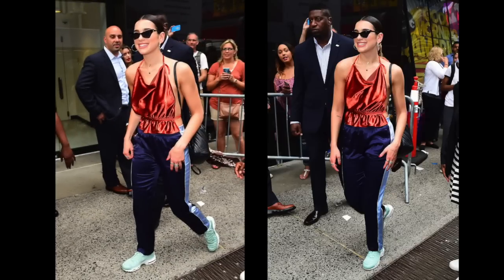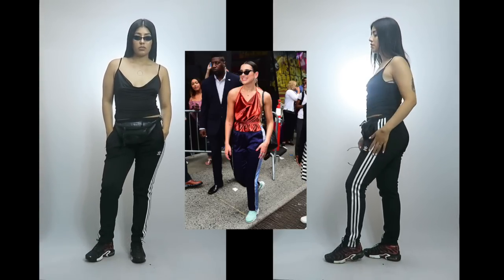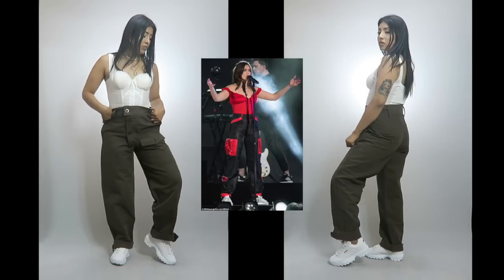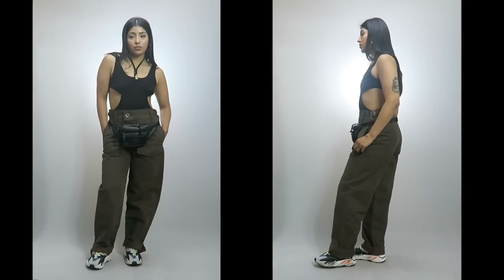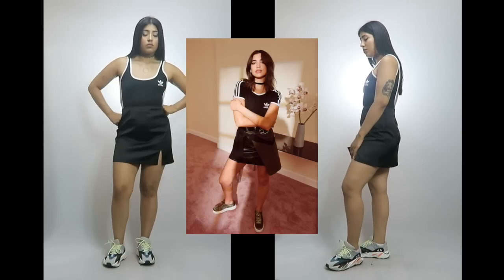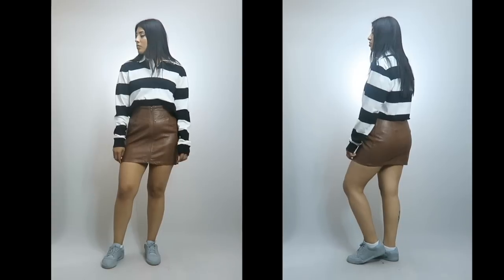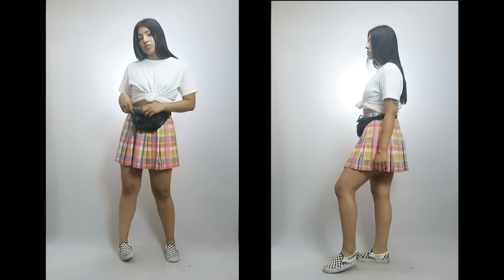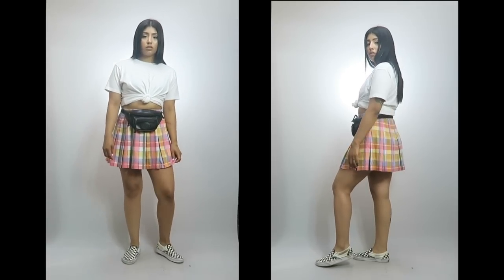Steal Dua Lipa Style For Less || STOLE BISH LOOK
Celebrities tend to always be at the pulse of the trend or creating new ones.  Today we are taking a closer look at Dua Lipa's Street style and how to copy her looks for way less.  I hope you guys find this video informative and helpful at giving you guys some style inspo.